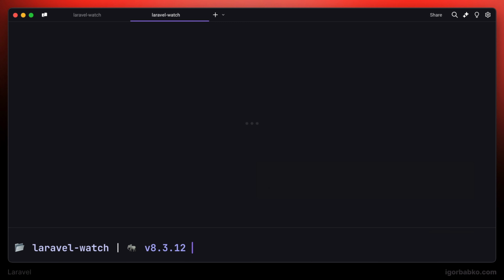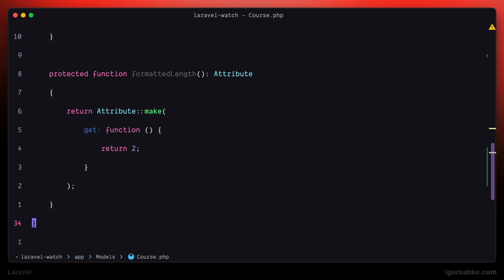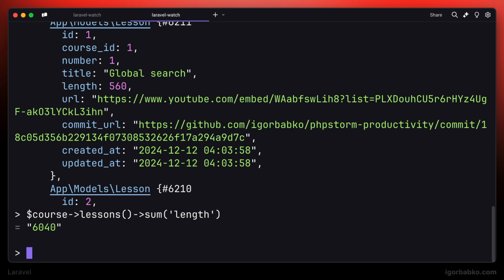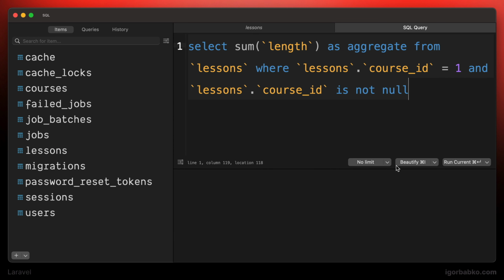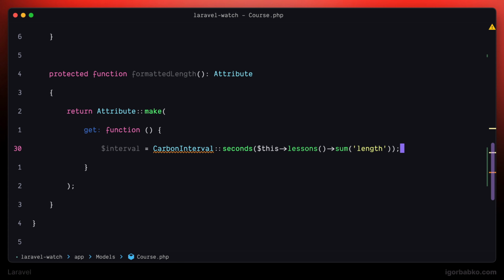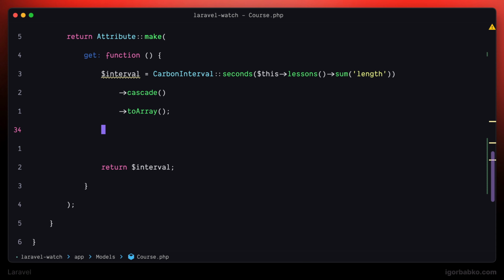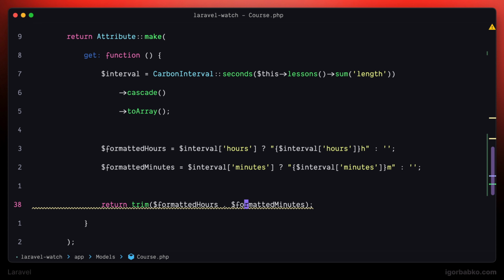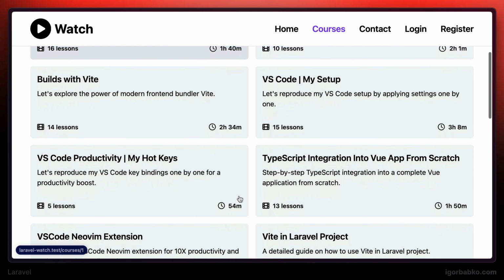Laravel For Beginners #54 - Course duration